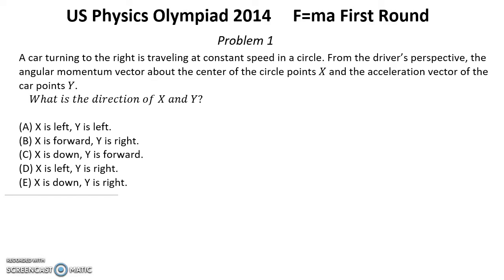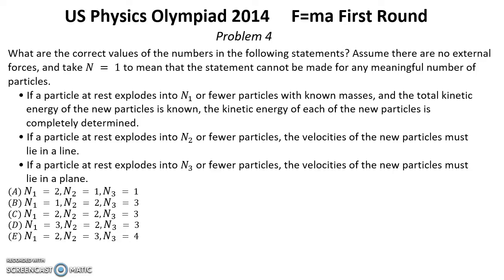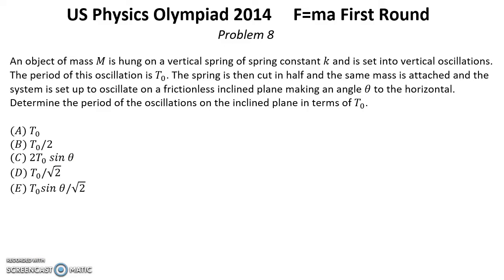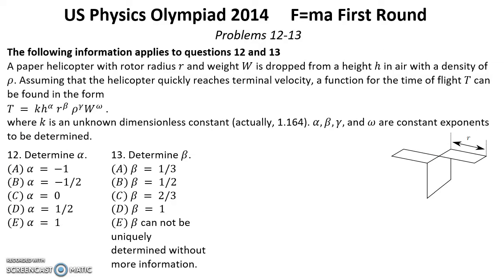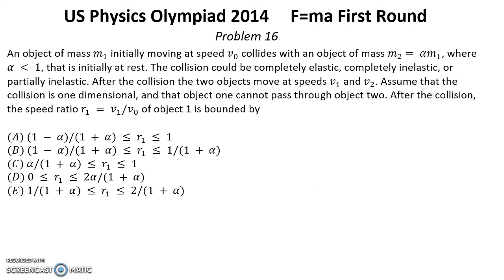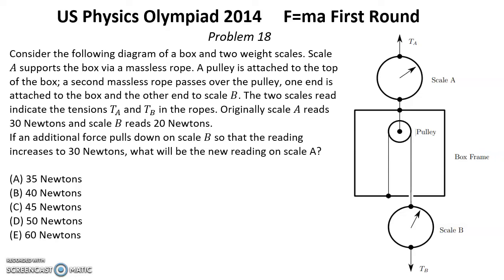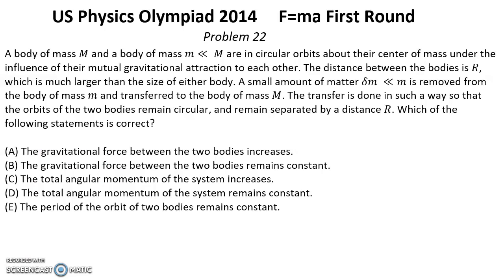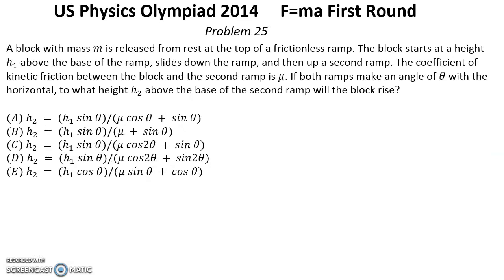US F=ma Physics Olympiad 2014. First Round. Problems 1-25 of 25. Mechanics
0:44 Problem 1
1:08 Problem 2
1:26 Problem 3
1:59 Problem 4
3:06 Problem 5
3:36 Problem 6
4:48 Problem 7
5:15 Problem 8
5:55 Problem 9
6:19 Problem 10
7:07 Problem 11
7:30 Problems 12-13
8:32 Problem 14
9:16 Problem 15
10:18 Problem 16
11:19 Problem 17
12:10 Problem 18
13:06 Problem 19
13:36 Problem 20
14:32 Problem 21
15:22 Problem 22
16:22 Problems 23-24
17:00 Question 23
17:10 Question 24
17:41 Problem 25